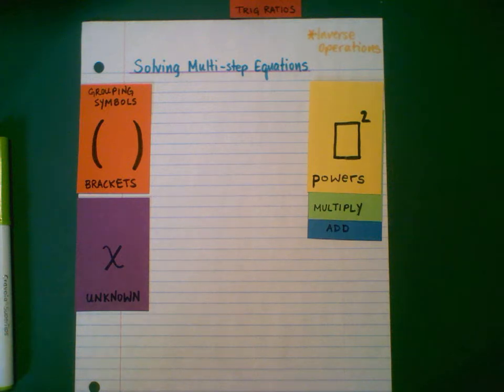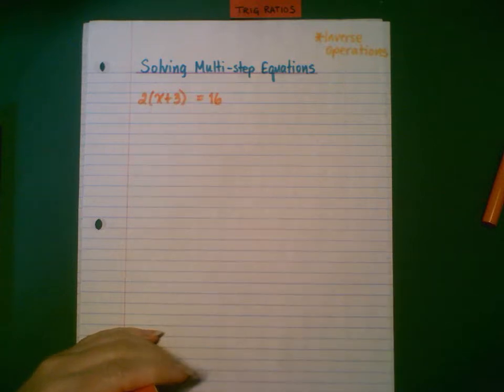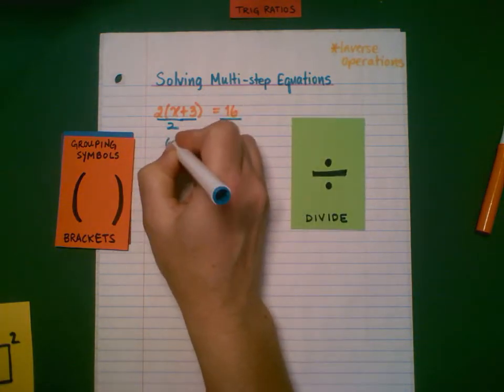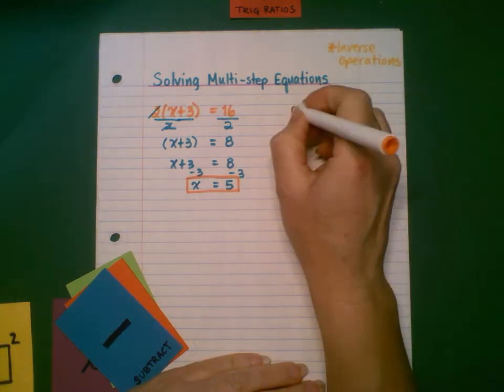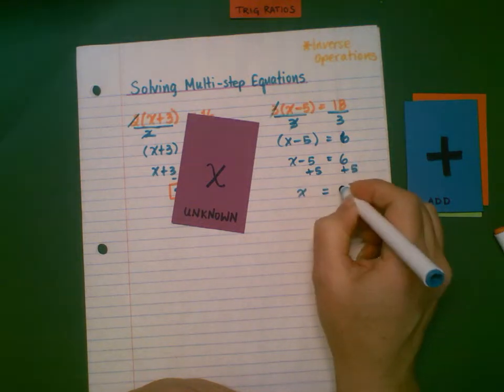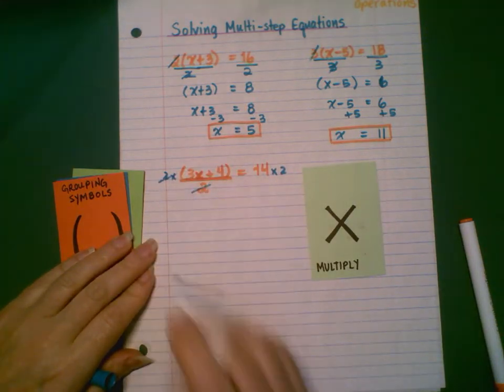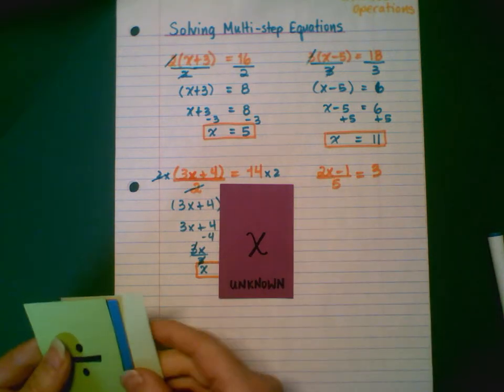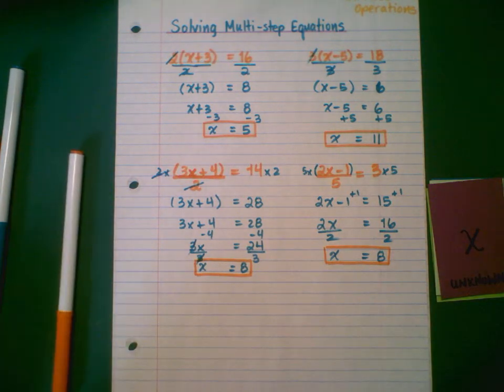Solving Multi-Step Equations with Inverse Operations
Using cards to model inverse operations and solving equations.